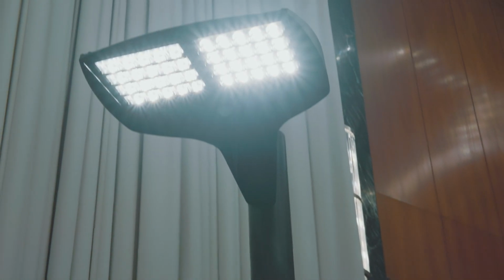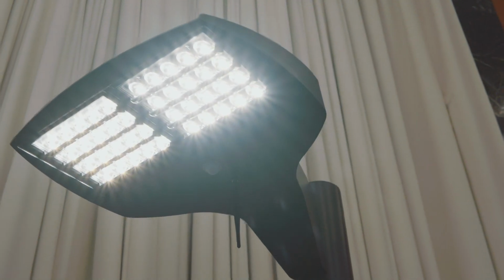Andrew from LSI Industries: Just One Product at LEDucation 2025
We visited LSI Industries at LEDucation 2025 in New York and asked Andrew, "If you could tell the world about just one product in your booth, which one would it be?"